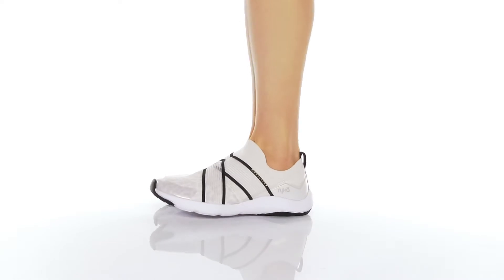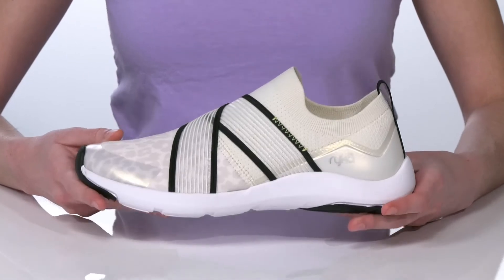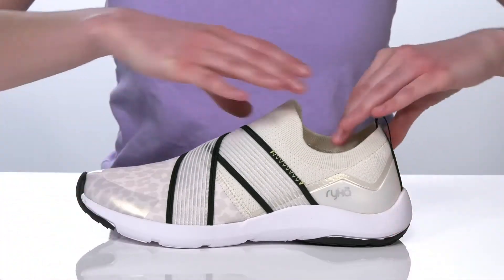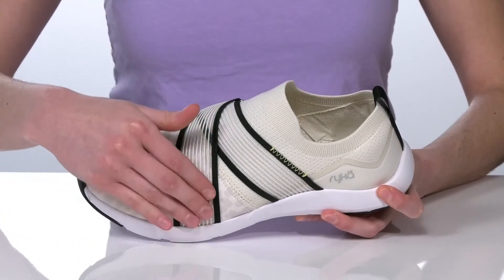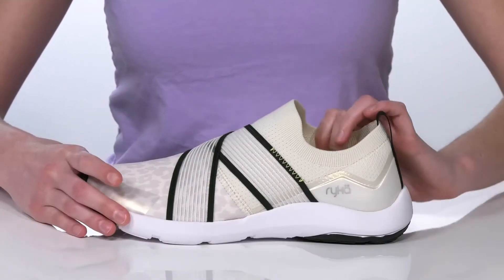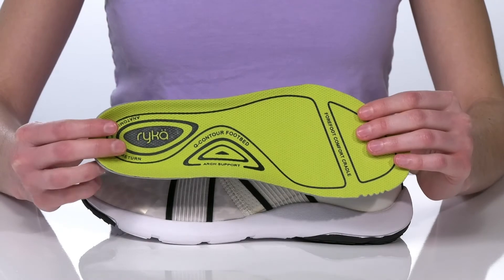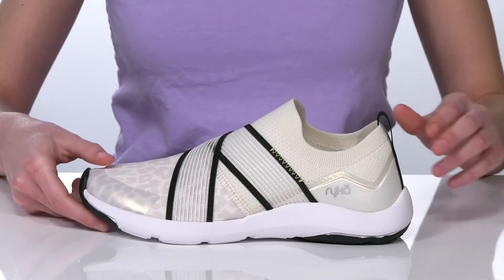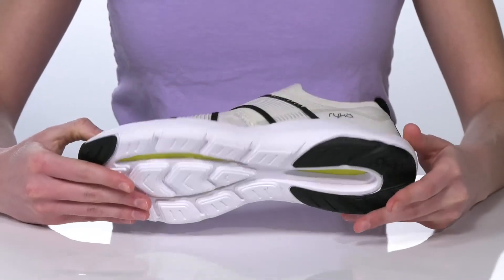Ryka Empower SKU: 9516872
Morning walks are a breeze in the Ryka&reg; Empower sneaker.
Slip on fit with back pull loop for easy on-off access.
Round toe.
Breathable stretch engineered knit with crisscrossing stretch gore straps and supportive synthetic and flexgear overlays.
Anatomical Precise-Return insole with extra arch and heel support.
Lightweight compression molded EVA midsole.
Durable outsole with second density compression-molded EVA heel and toe pads.
Branding on heel counter.
Fabric and synthetic upper.
Man-made lining and insole.
Flexible man-made outsole.
Imported.